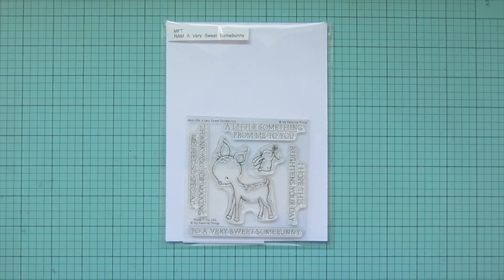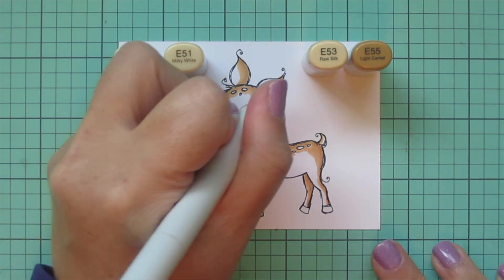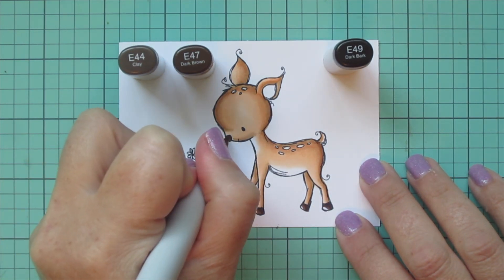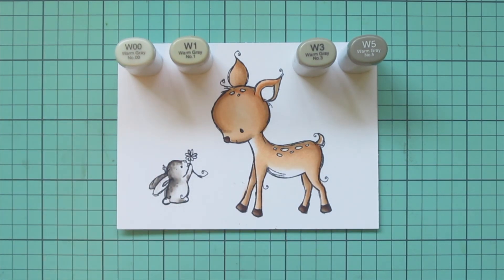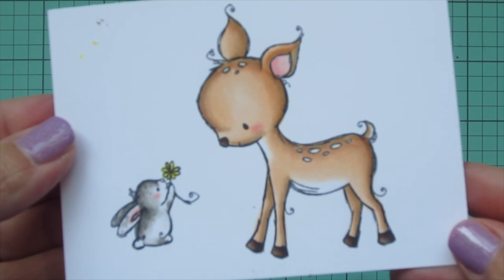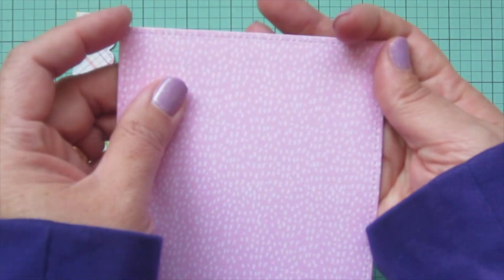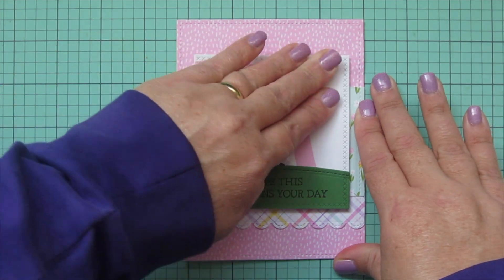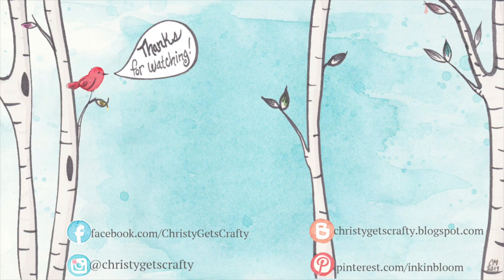A Sweet Somebunny Card | Copic Coloring + Patterned Paper | MFT Stamps